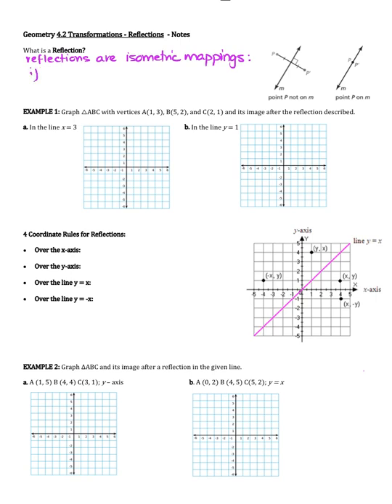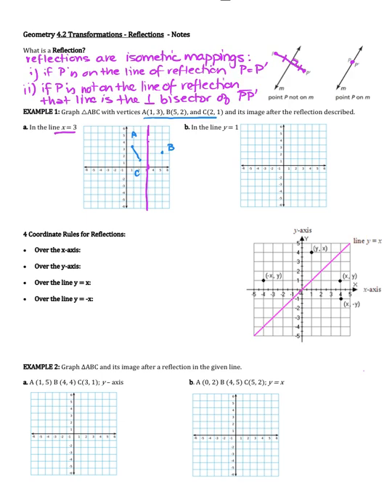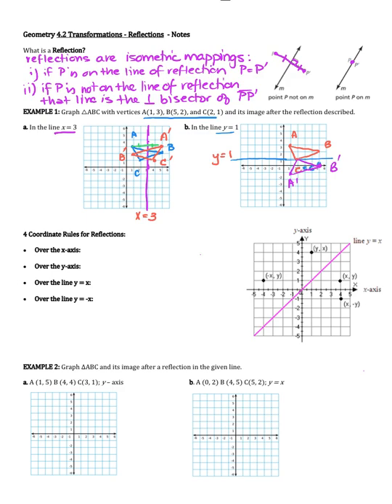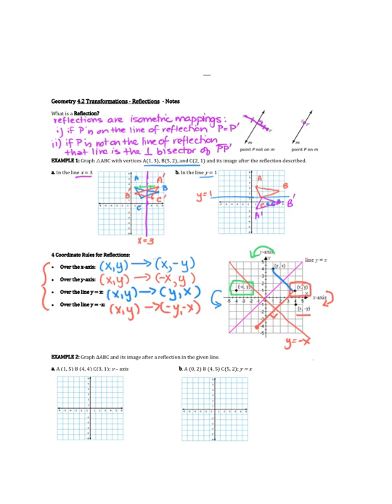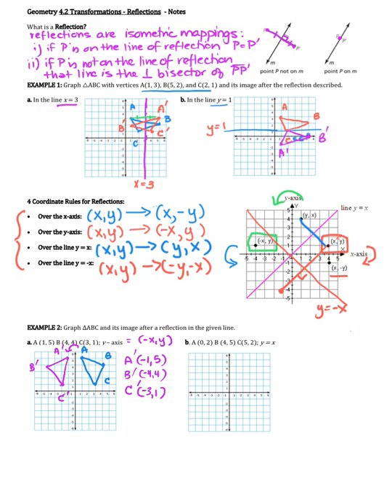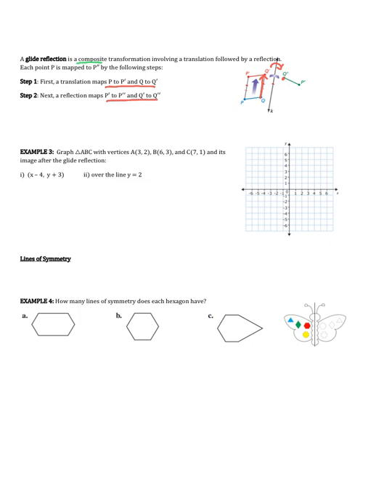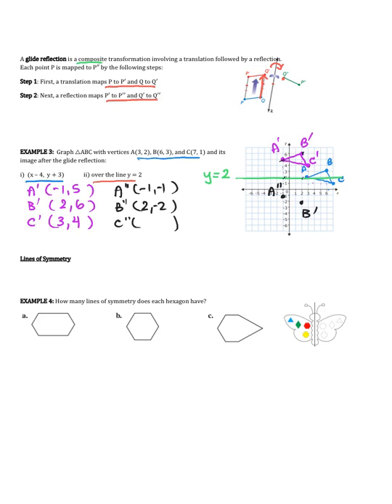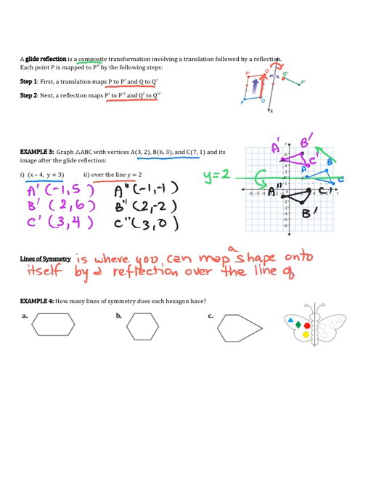Geo 4.2 reflections